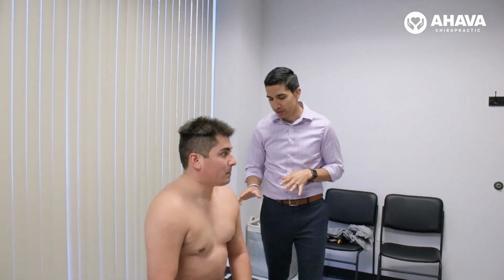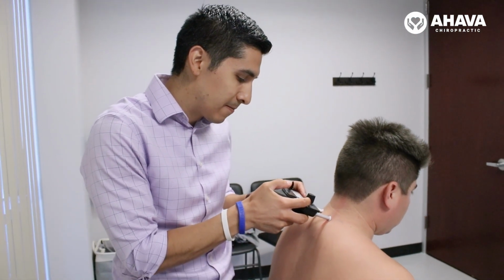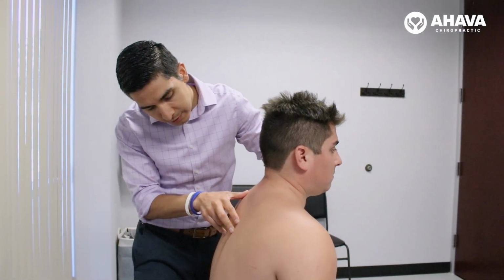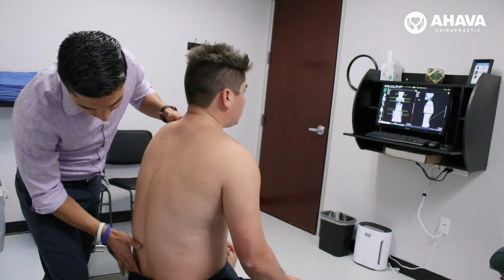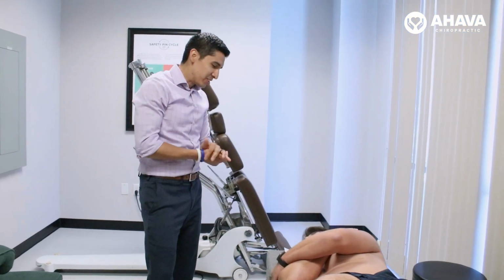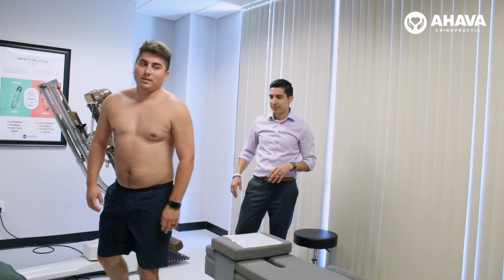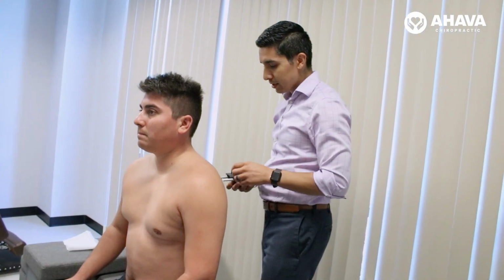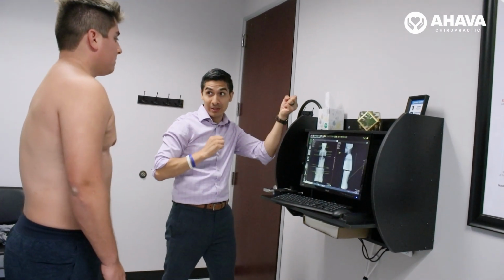Weekly Headaches & Neck Pain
Our patient was experiencing headaches & neck pain on a weekly basis. 😔

He noticed the pain most while working and trying to enjoy a game of golf. He tried everything to find relief, but nothing would help.  ⛳️

When he came into our office, we used advanced technology to assess his spine and find the root cause of the symptoms he was experiencing. 🔍

Since becoming a practice member in our office, he has noticed a significant improvement in the way his body is functioning and feeling. 👏
Ahava Chiropractic is a Gonstead chiropractic office located in Rancho Cucamonga, CA.

📍Ahava Chiropractic
9220 Haven Ave. Suite 101